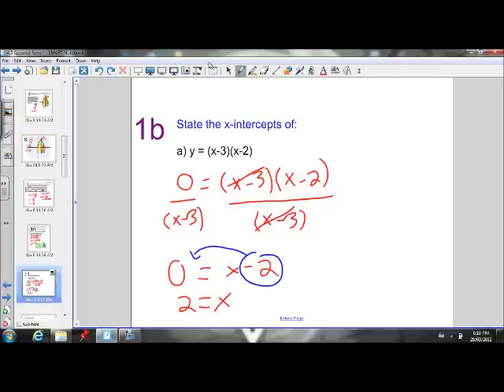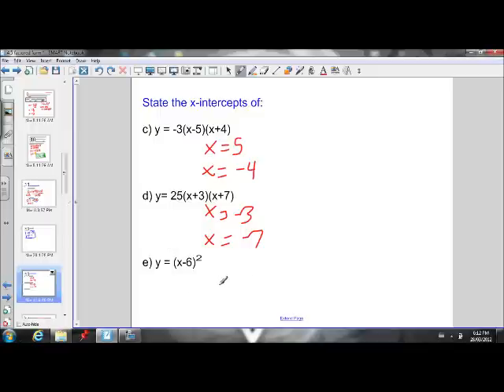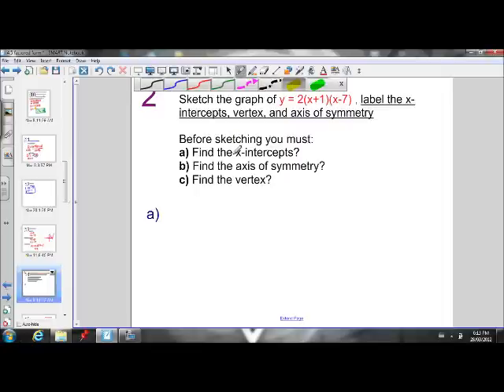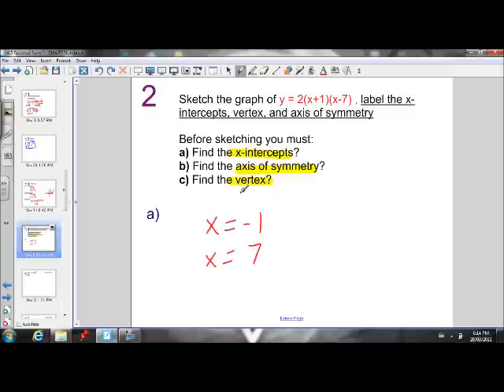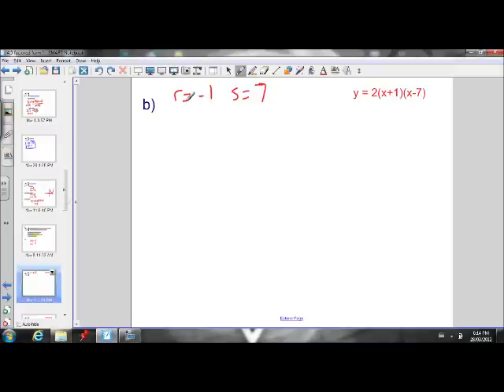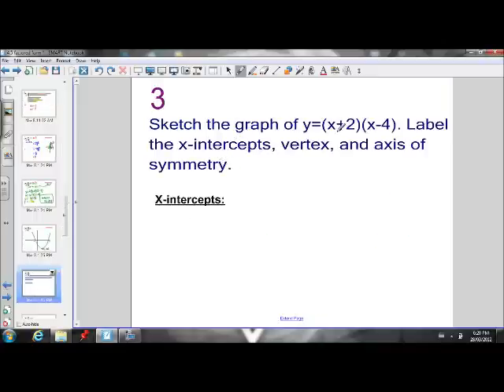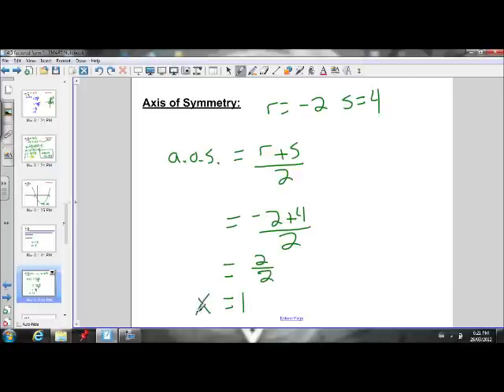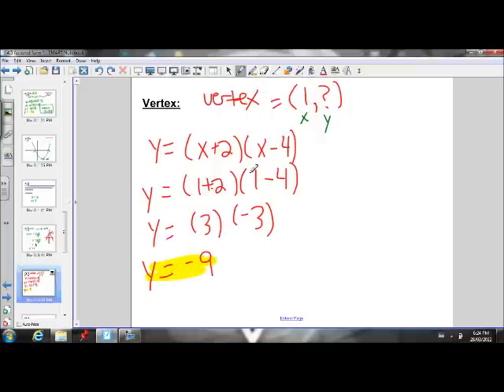4.5 Day 1 - Factored Form - Sketching the graph (part 3).wmv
4.5 Day 1 - This tutorial teaches you how to find the x-intercepts, axis of symmetry, and vertex of a quadratic in factored form. It then shows how to sketch the graph.